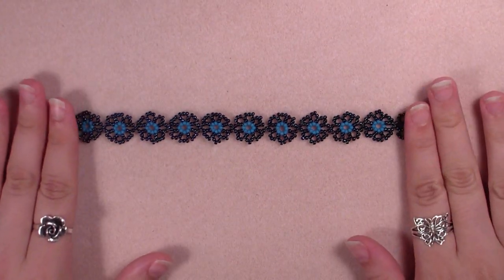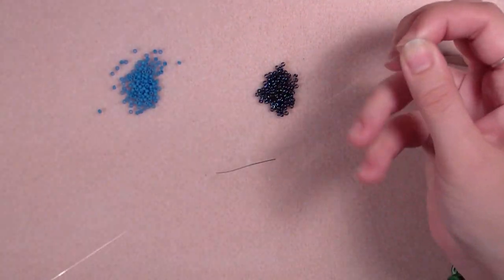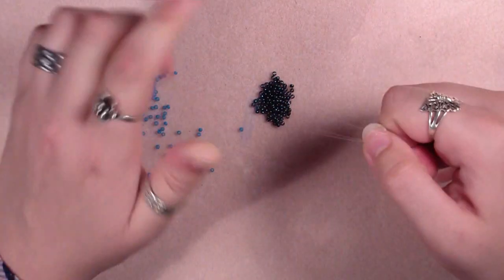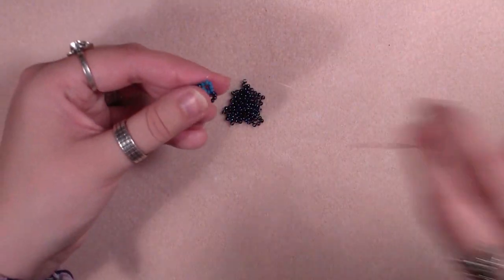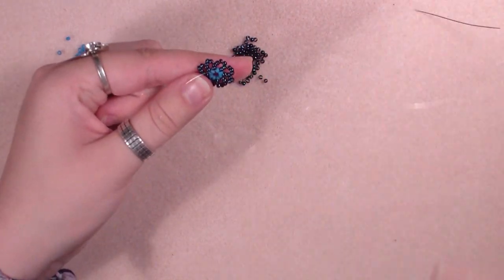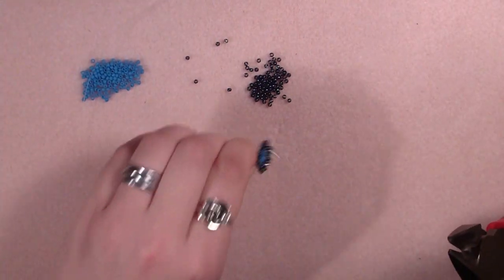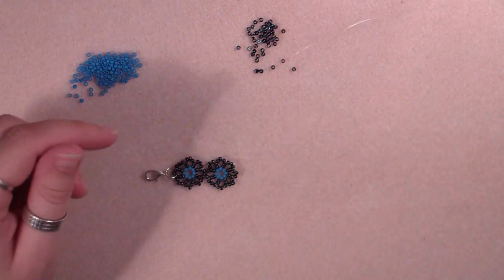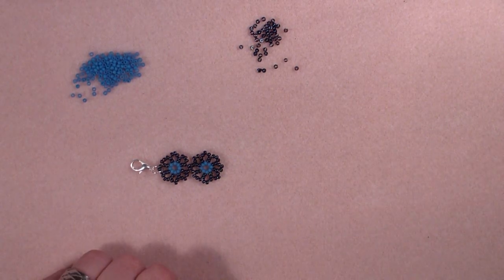Memo's Daisy Bracelet Beading Tutorial by HoneyBeads 1 (Design by Evangeline Louise Wedeman)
Project of the day: Memo's Daisy Bracelet.
This 'Memo's Daisy Bracelet' is an 'In loving memory' video as I got a special request from Barbara Grace, who has lost her Grandma, Evangeline Louise Wedeman. She passed away before she could make this bracelet for every grandchild, which left some with and some without a bracelet. Barbara asked me to figure out the pattern and make a tutorial about her grandma's design so that she can make her sisters a bracelet too. I have permission to share this pattern here and Youtube. I also have permission to sell the PDF file of this pattern in my Etsy shop. My subscribers as well as I have permission to make and sell the finished project.

Link to the PDF file:

Materials list: (for a 7 inch bracelet you need 11 flowers)
2 colors of 11/0 seedbeads
8LBS monofilament
size 10 needle
lighter
2 rings
1 clasp
pliers (flatnose and cutting)

(^_^) Important links and information (^_^)

New video's will be uploaded every week if possible.

- I will post updates and variations on facebook. If you made this project, I would love to see a picture! :)